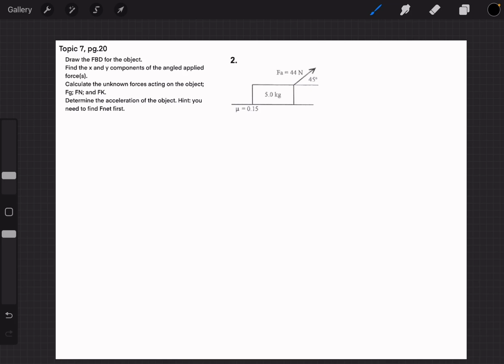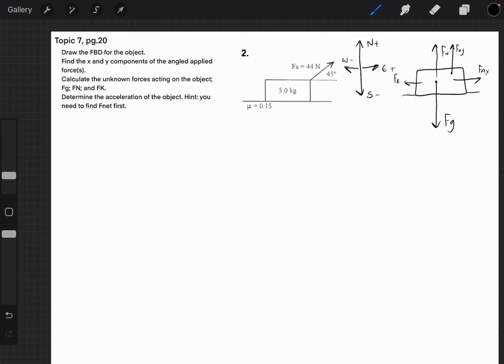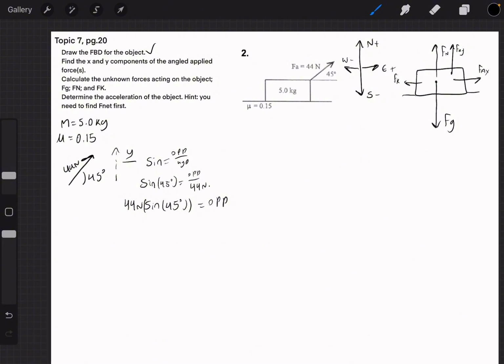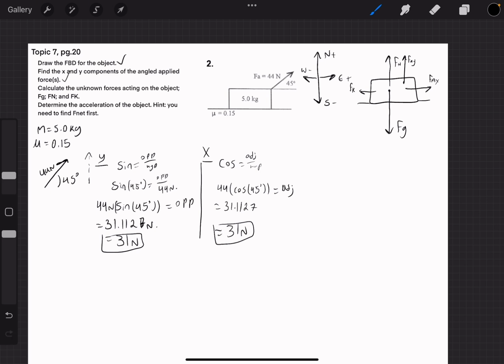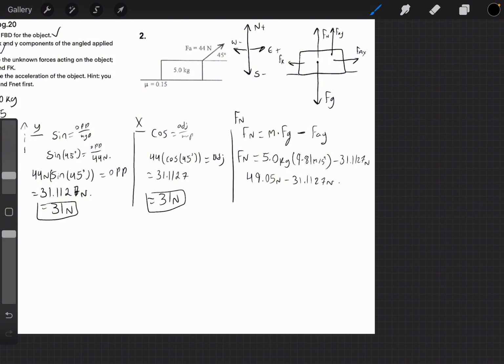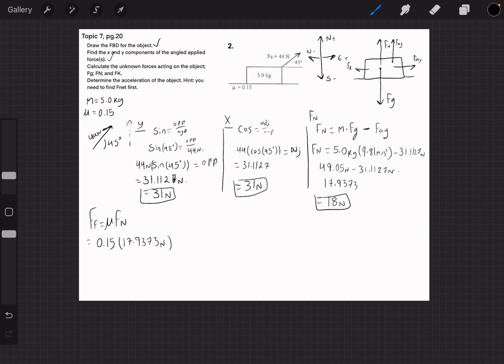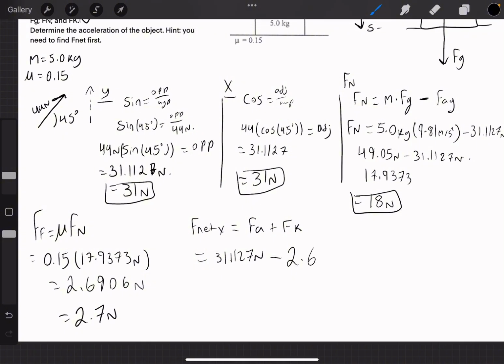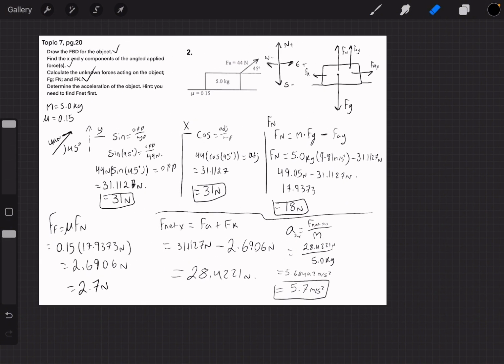U2T7 Dynamics pg20 Q2 TakeUp